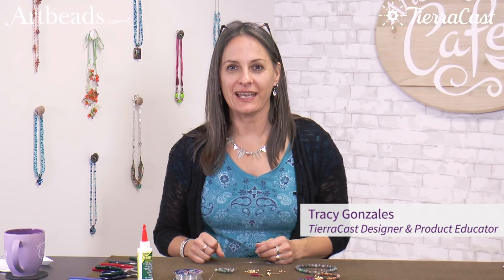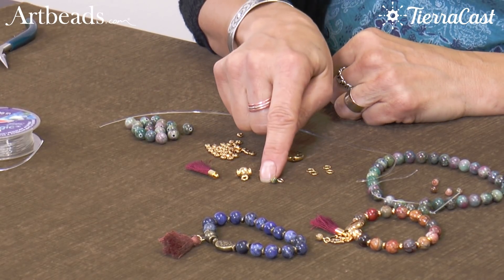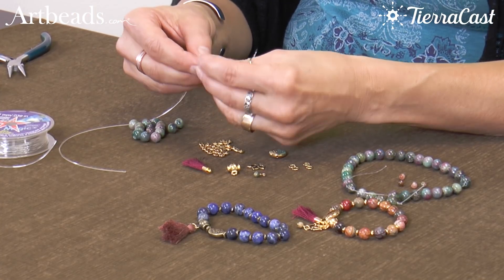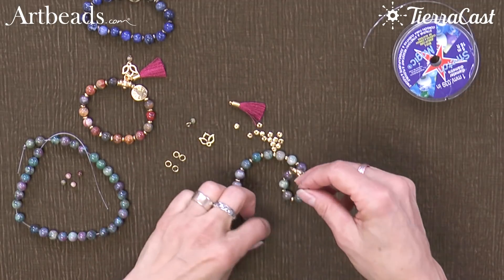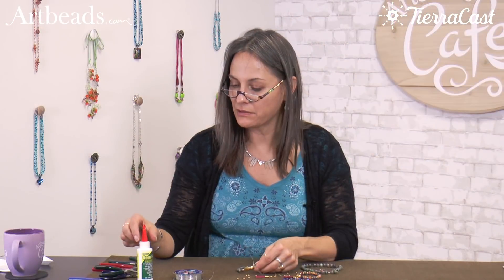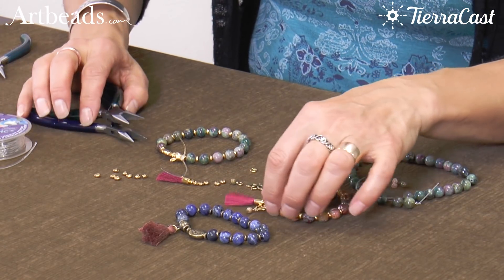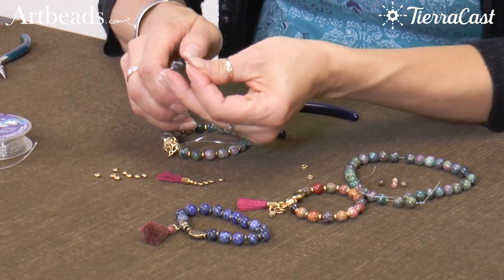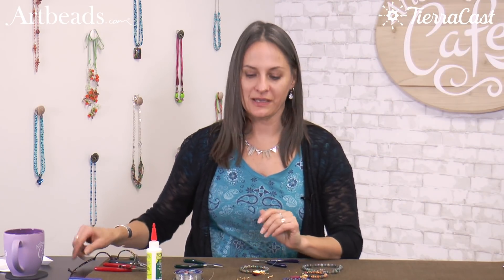Artbeads Tutorial - Make a Mala-Style Stretch Cord Bracelet with Tracy Gonzales from TierraCast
Mala jewelry is very trendy and in this tutorial video, Tracy Gonzales shows you how to use stretch cord to make a mala-style bracelet with gemstones and TierraCast beads.